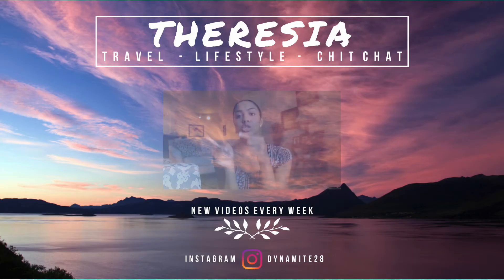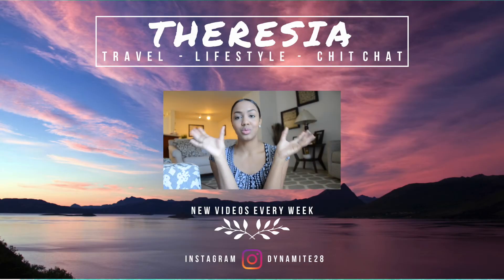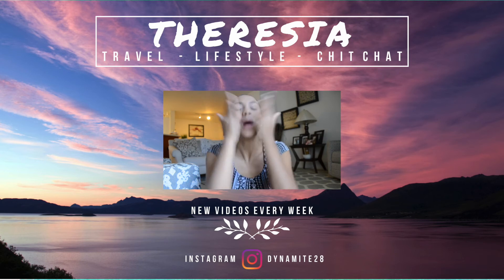Language Learning Tips | EP. 13 // VLOGTEMBER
Hellloooo all :) Hope you're all well, sorry about yesterday's beyond random vlog lol

Daily vlog #13 for Vlogtember:

A quick run through of some cool ways to improve your language learning experience.

Hope you enjoy! See you tomorrow for vlog 14 :)